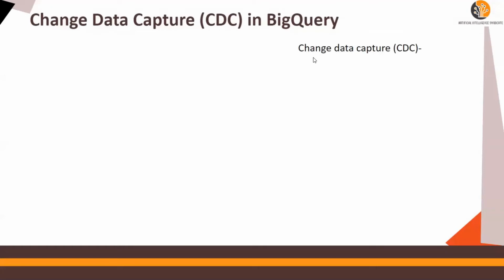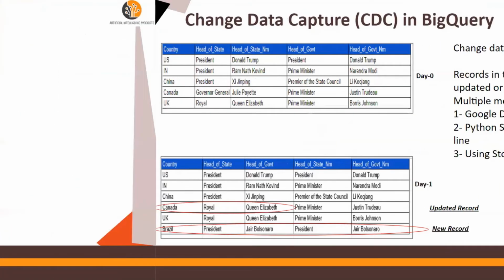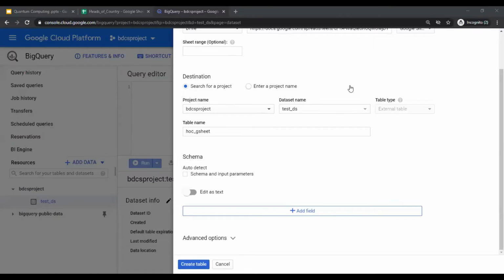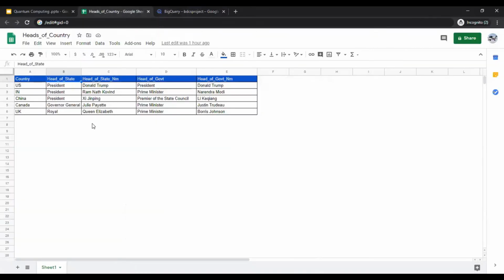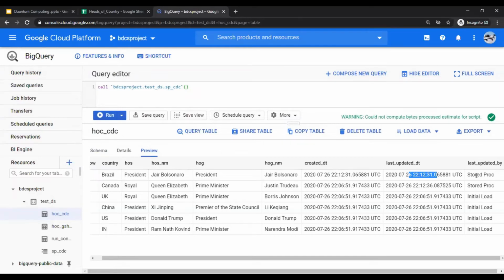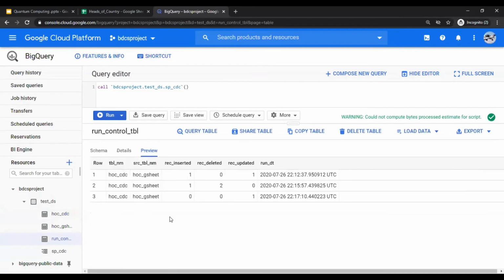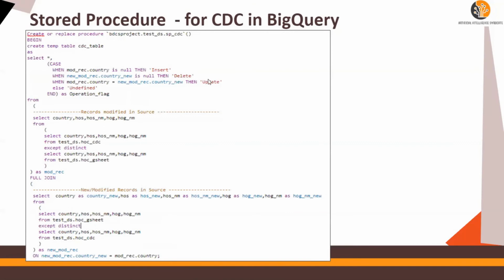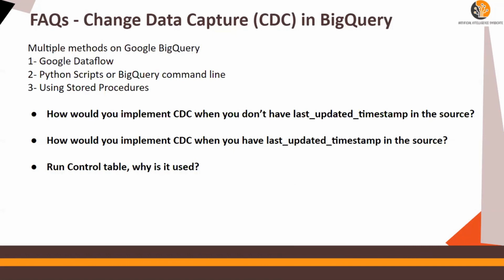GCP - BigQuery CDC delta load logic (Change Data Capture) - DIY#8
Incremental loading in BigQuery Do it yourself
Incremental delta data load logic in BigQuery, Change data capture - CDC
GCP - BigQuery CDC Data load Logic (Change Data Capture) - Do it yourself - DIY#8
GCP - Intro to Stored Proc & Except-Intersect Logic in BigQuery - Do it yourself - DIY#7
GCP - BigQuery - Union ALL, DISTINCT & Wildcard * with _Table_Suffix - Do It Yourself- DIY#6
GCP - BigQuery - Time based Table Partitioning - Do It Yourself- DIY#5
GCP - BigQuery - Permanent Tables & Temporary Cache - Do It Yourself- DIY#4
GCP - Basic SQL & Views on BigQuery - Do It Yourself- DIY#3
GCP - Understanding BigQuery UI Interface - Do It Yourself- DIY#2
GCP - Getting Started with BigQuery -  Do It Yourself- DIY#1

Slowly changing dimensions SCD Type-1, SCD Type-2

Getting Started with BigQuery
Getting access to GCP BigQuery -  no credit card needed
How to get access to GCP with No Credit Card

Google Cloud Platform’s SaaS offering for Data warehouse